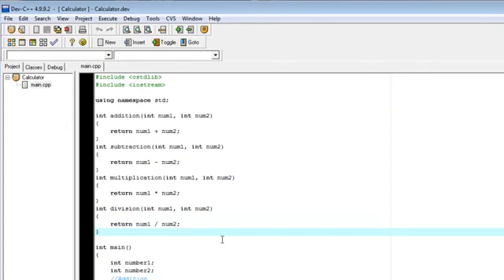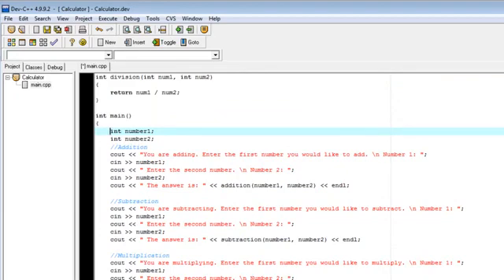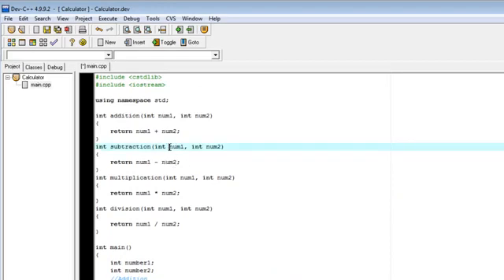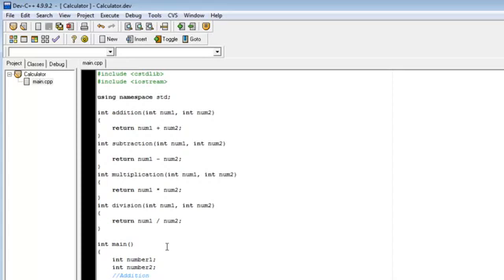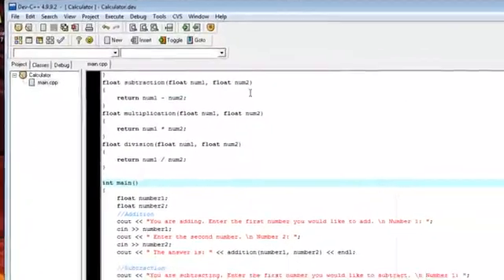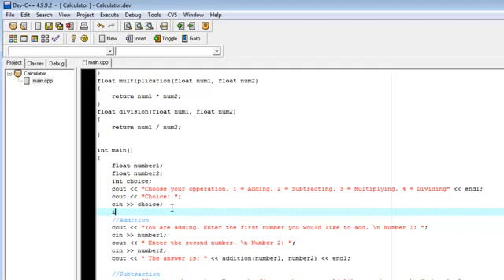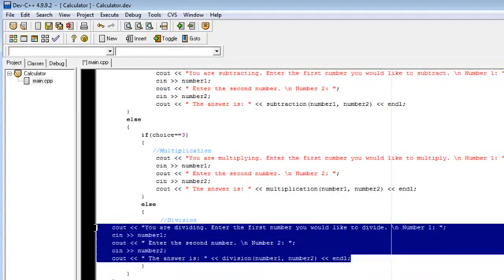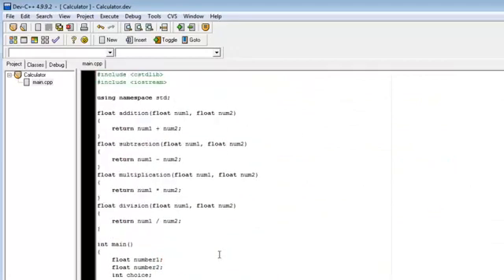C++ Beginners Tutorial 3(How to write a calculator program in C++ )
C++ Beginners Tutorial 3